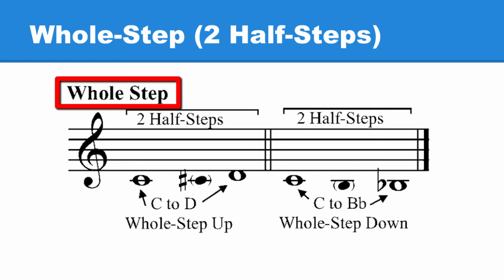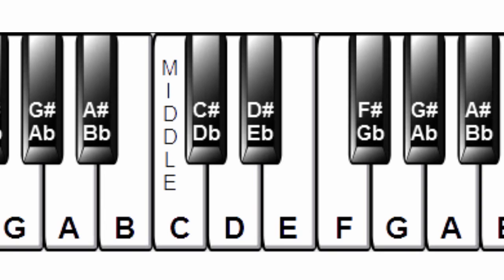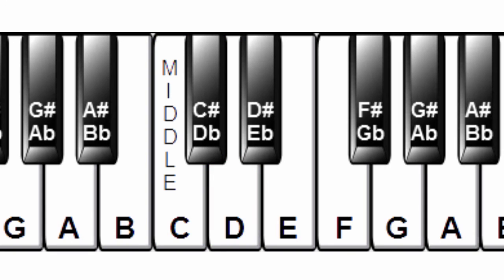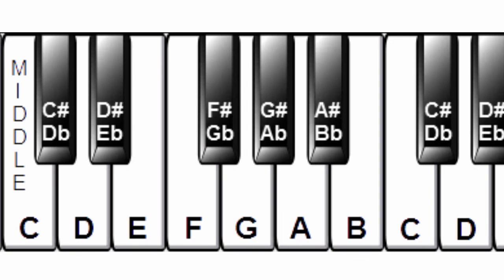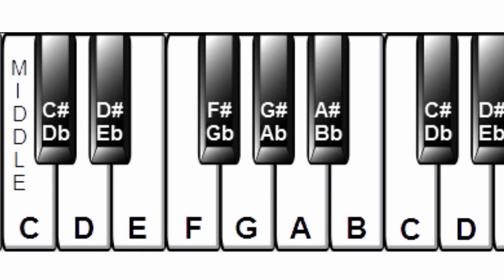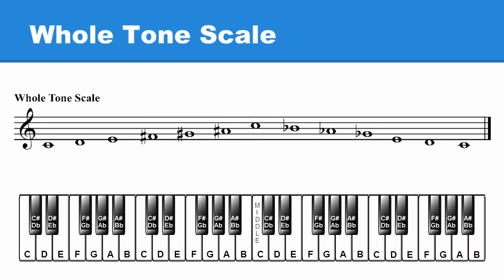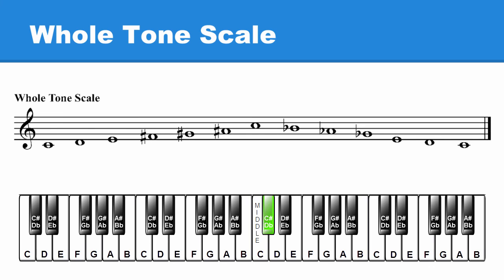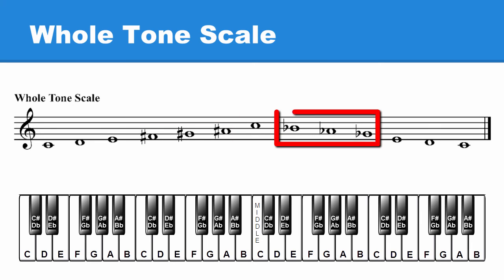Lesson 9: Whole-Steps & the Whole Tone Scale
If ONLY Whole-Steps are used, you'll get the Whole-Tone Scale.

Whole-Step
A Whole-Step is the equivalent of two Half-Steps.

If only whole steps are used, the result is what’s known as the Whole Tone Scale.  The Whole Tone Scale has an ambiguous almost mystical sound.